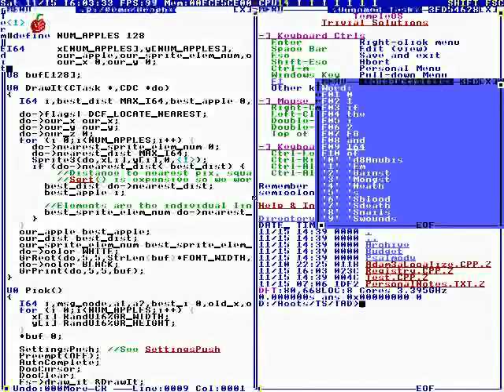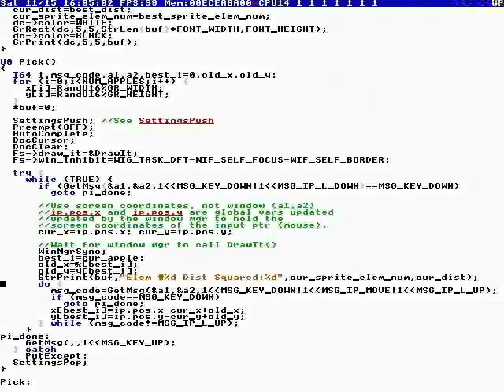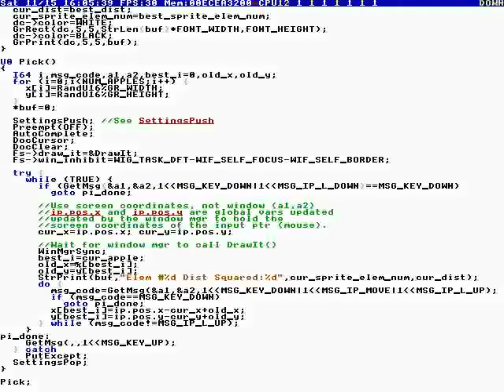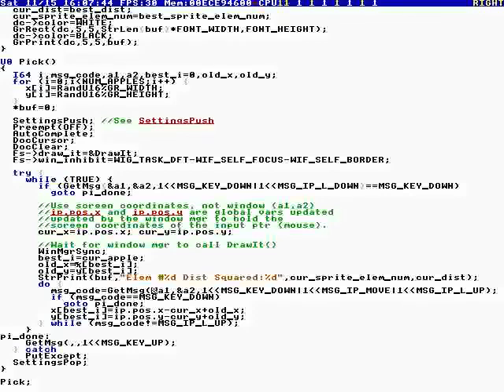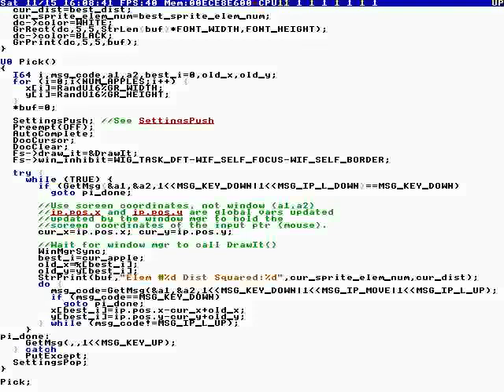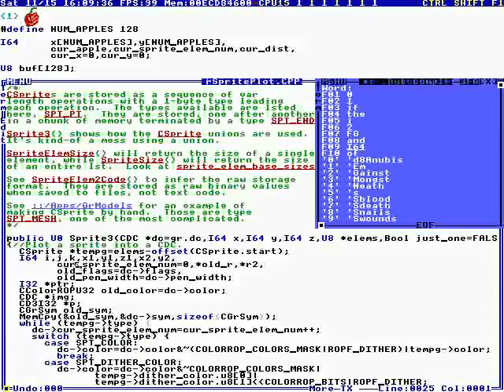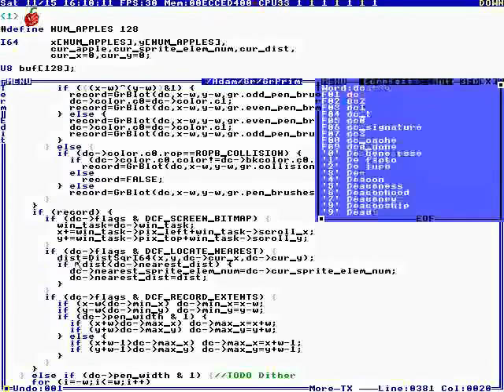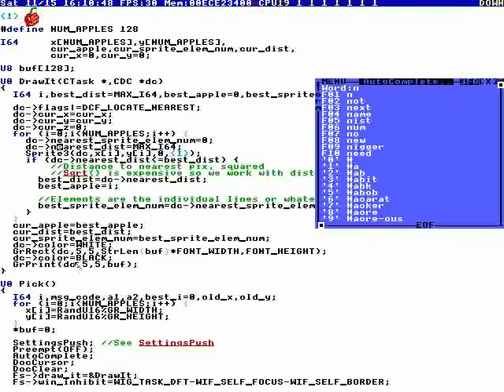TempleOS - 5 Minute Random Code Walk Thru #75